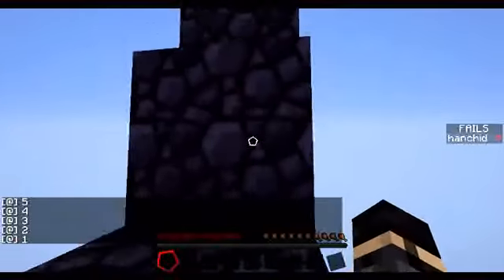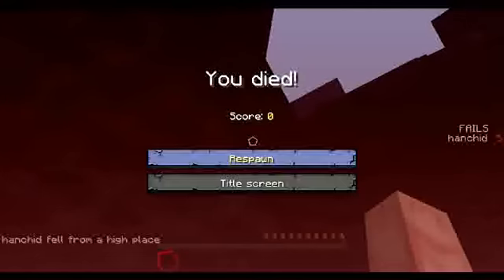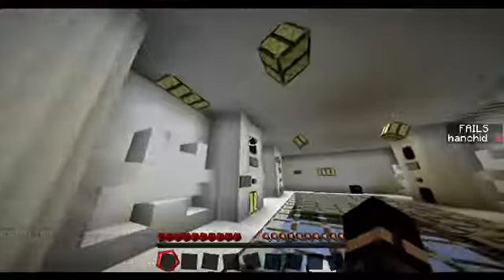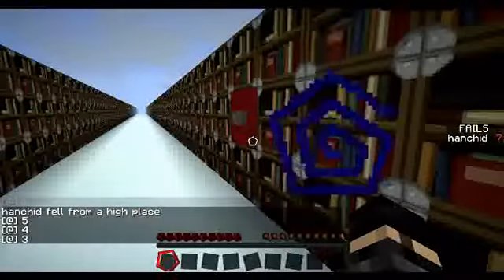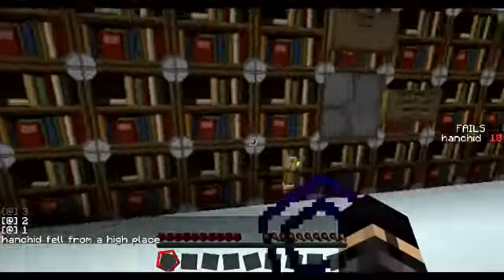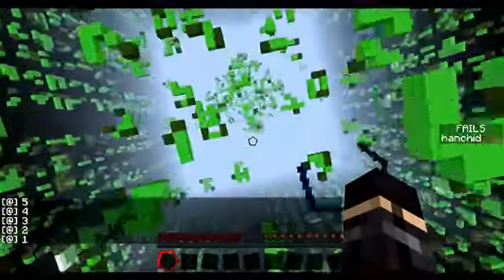the dropper 2 (ep1) w/ michael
i play the dropper today and i have no idea what im doing...
-michael

if you liked it do just that